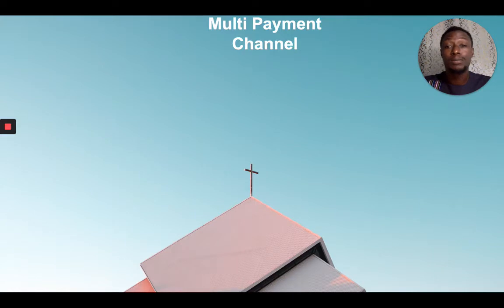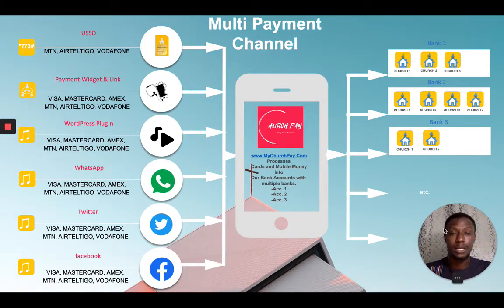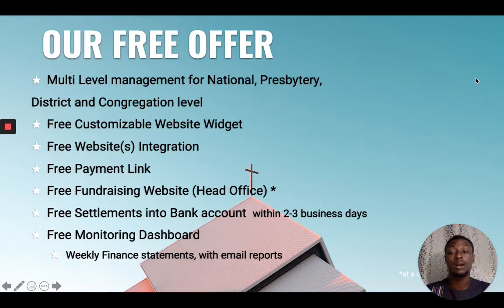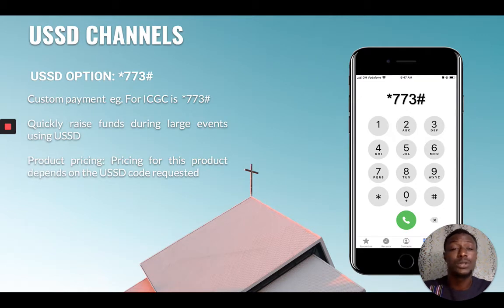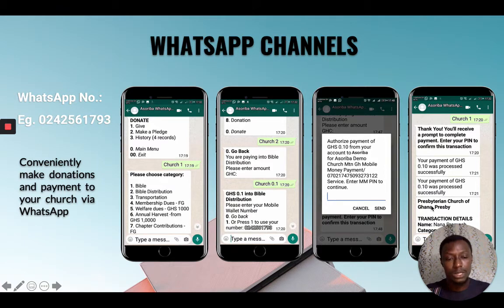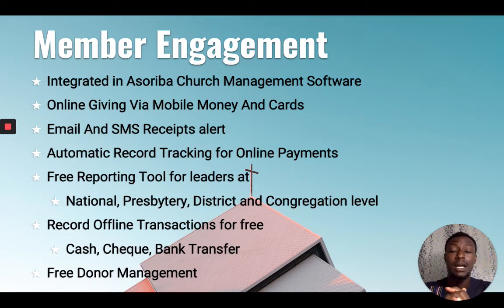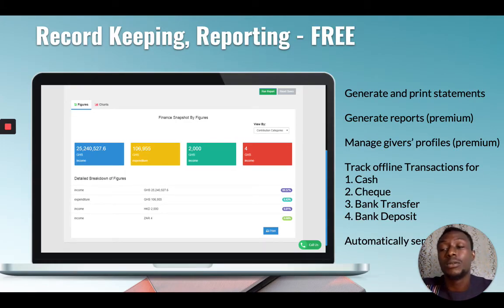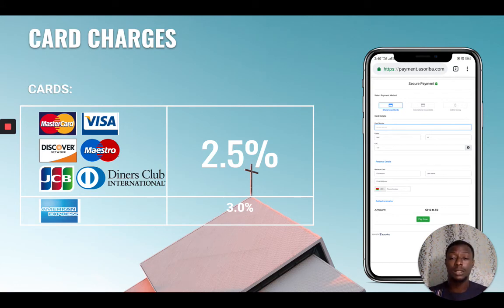MyChurchPay In 10 Minutes